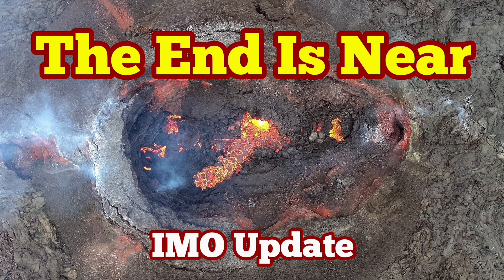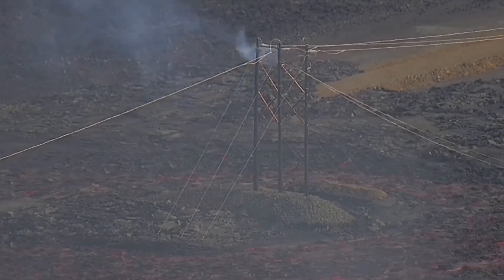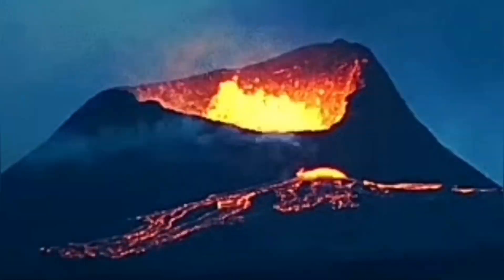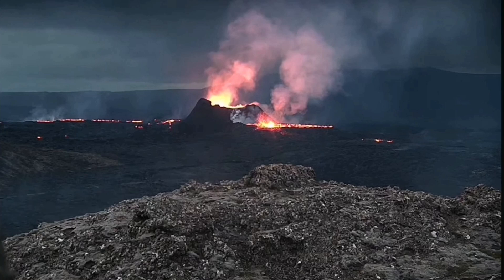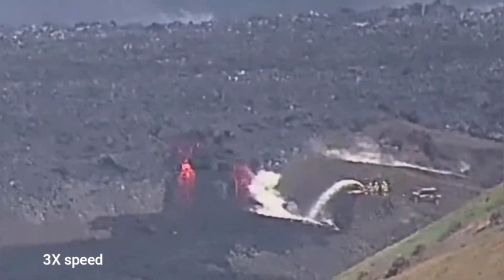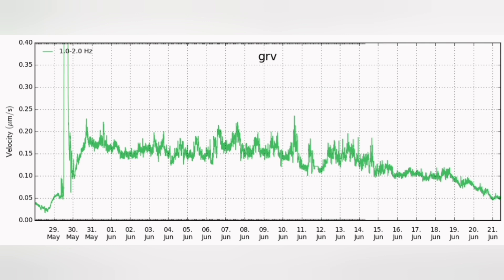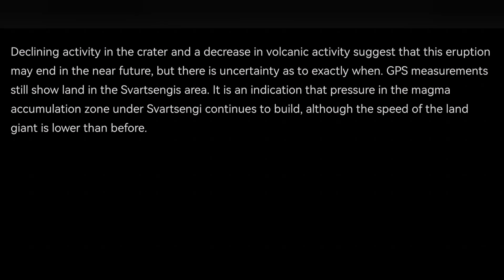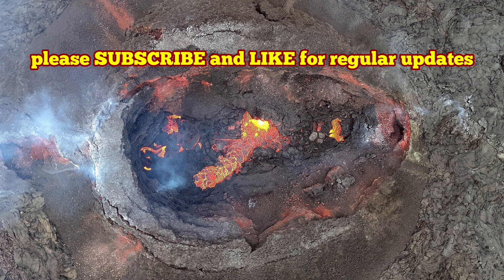IMO Update (21/6/2024): The End Of Eruption Is Near, Iceland KayOne Volcano Eruption, Svartsengi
Updated June 21 at 14:55
In pictures taken this morning during a drone flight by the Civil Defense, it can be seen that the activity in the crater is decreasing. Lava flow from the crater is not visible on the surface, but may be in closed channels from it. However, there is still flow in the lava flows that crossed the dike north of Sýlingarfell yesterday. A picture from the Public Safety's web camera at Sýlingarfell shows the three lava tubes flowing over the park and machines working to contain the lava flow. The most active is in the lava tongue furthest to the west, which has moved forward by several meters and thickened in the last few hours. Gosórói is also decreasing and this is clearly visible on the seismometer of the Norwegian Meteorological Agency in Grindavík, as the attached graph shows.

Declining activity in the crater and a decrease in volcanic activity suggest that this eruption may end in the near future, but there is uncertainty as to exactly when. GPS measurements still show land in the Svartsengis area. It is an indication that pressure in the magma accumulation zone under Svartsengi continues to build, although the speed of the land giant is lower than before.